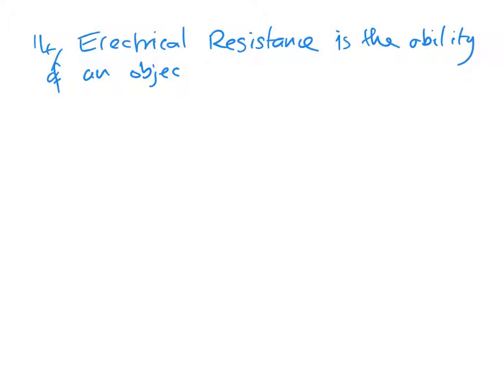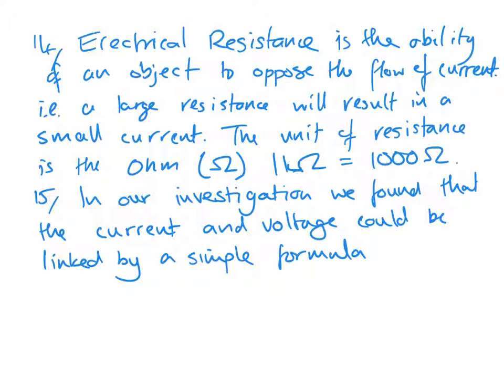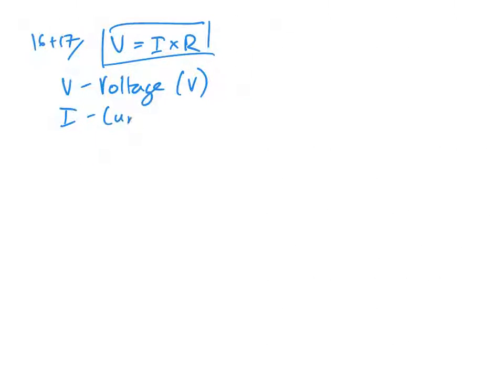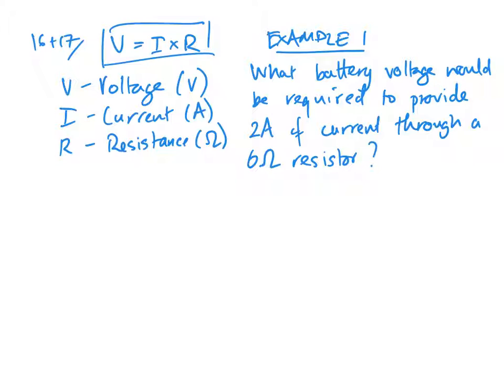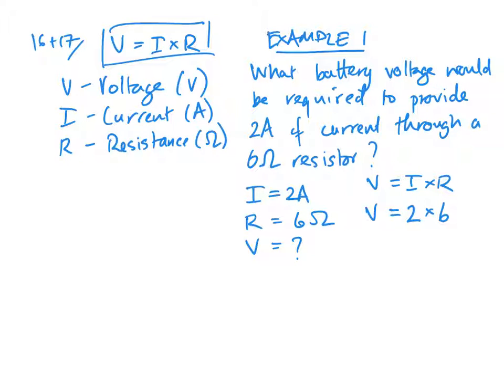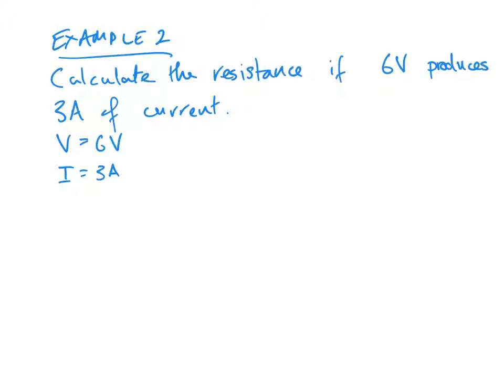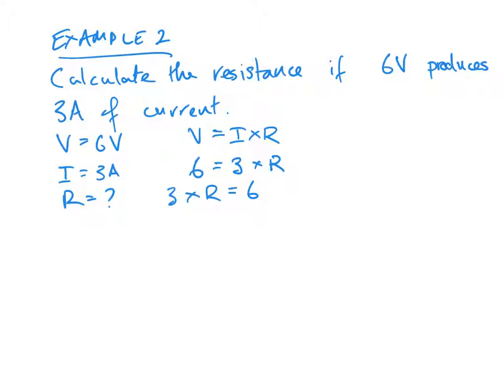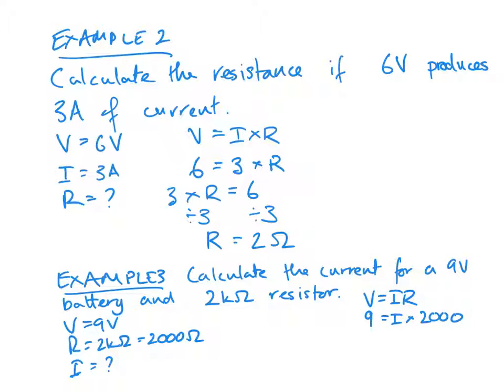S2 Electricity LOs 14-17